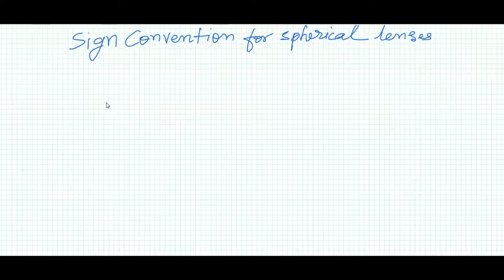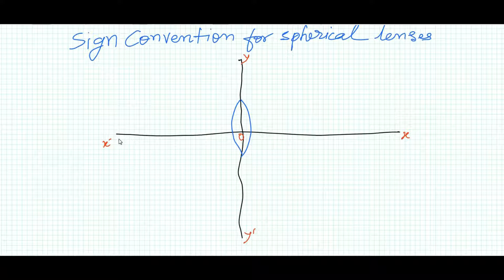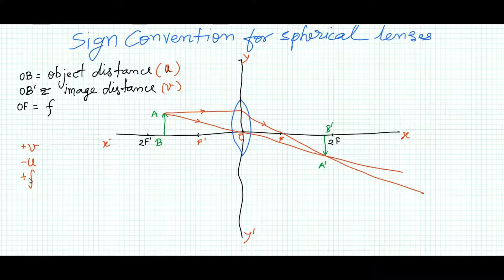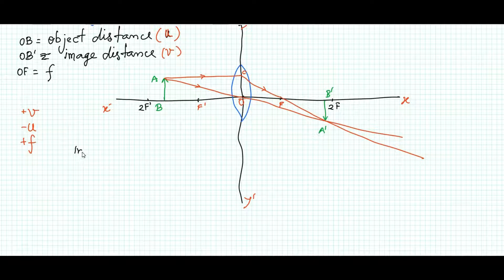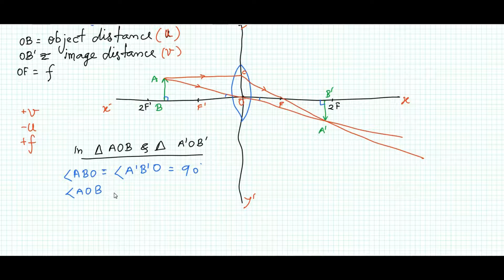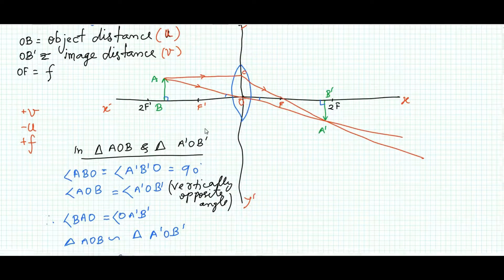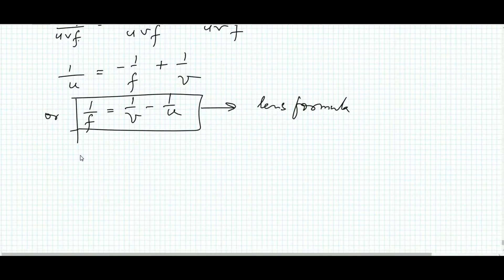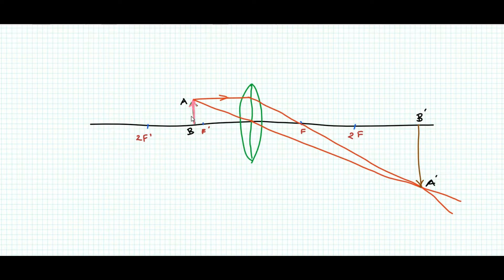11.Sign Convention | Lens Formula and Magnification | Physics Class 10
This video contatins :
1. Sign convention of lens.
2. Derivation of Lens formula.
3. Magnigication

All these are explained in details.